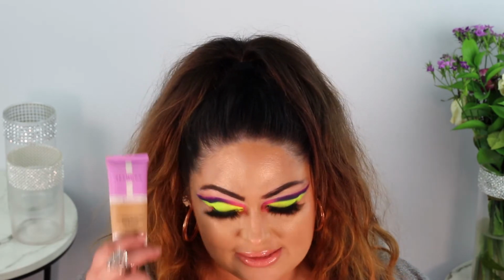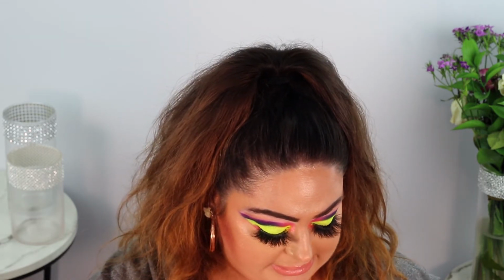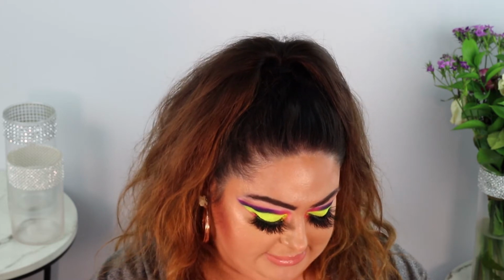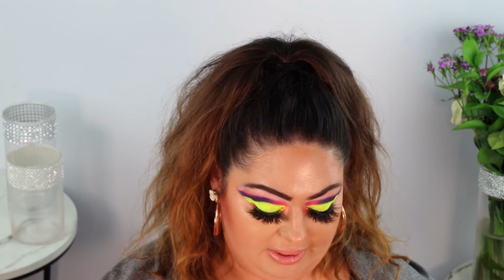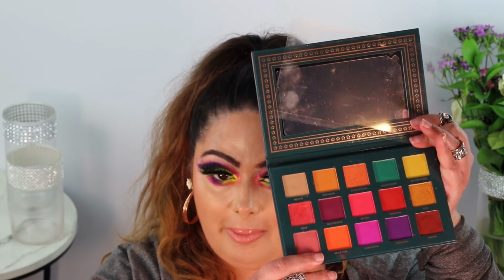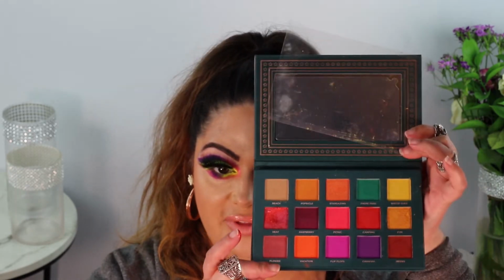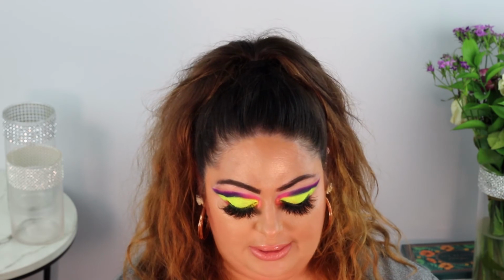Monthly Haul ALL the New Makeup I Purchased last month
Hello my Kendibeautubie dolls and welcome to my monthly makeup haul where I spend way too much on new makeup releases and share with you every month what I purchased and share the end review/results of wearing and testing these products out. And whats new I spent way too much in August again BUT No buyers remorse this month. Phew.. So keep watching to see more about the products hauled AND Lets get to makeuping and have some fun !
Tune in to Kendi Beauty for the latest and greatest makeup collections and reviews!